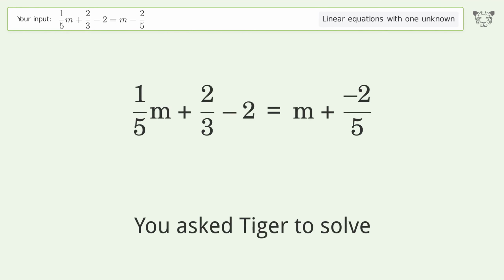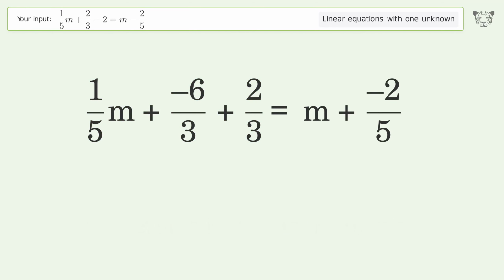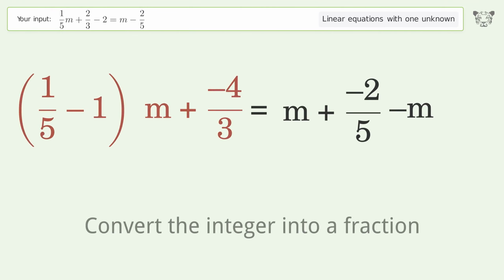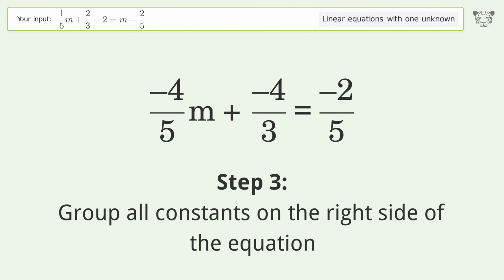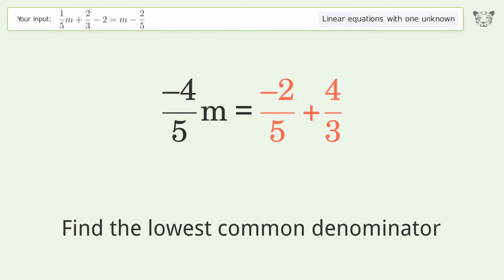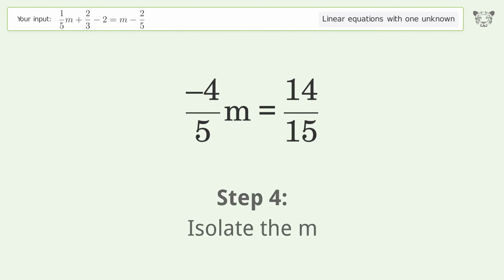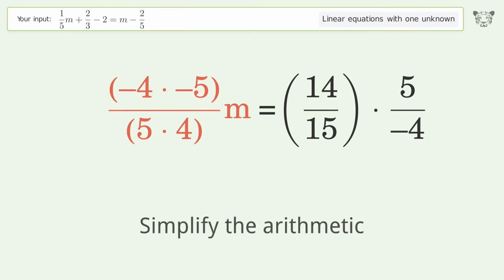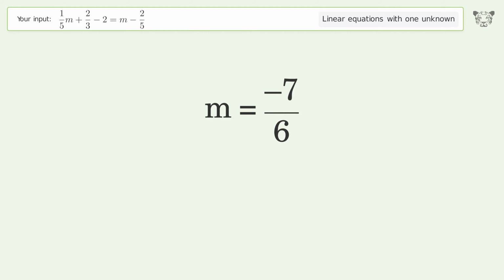Linear equation with one unknown: Solve 1/5m+2/3-2=m-2/5 step-by-step solution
Solving 1/5m+2/3-2=m-2/5 using the linear equation with one unknown solver

for a step-by-step and more tips and tricks for dealing with linear equations with one unknown.